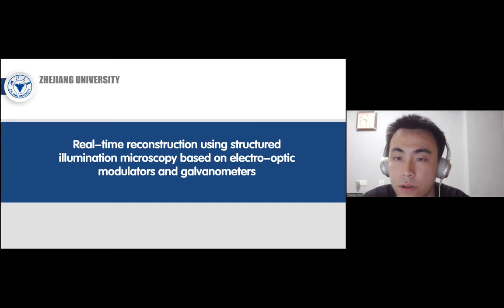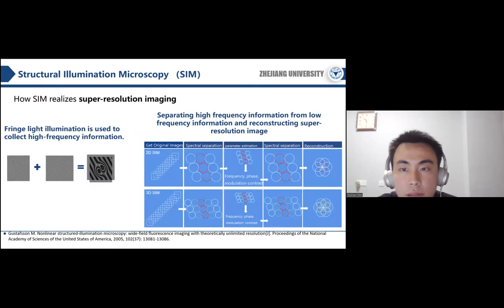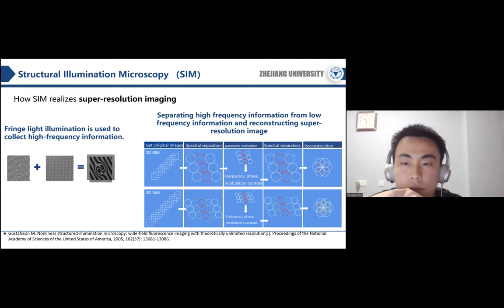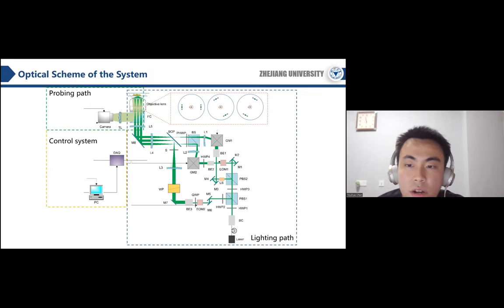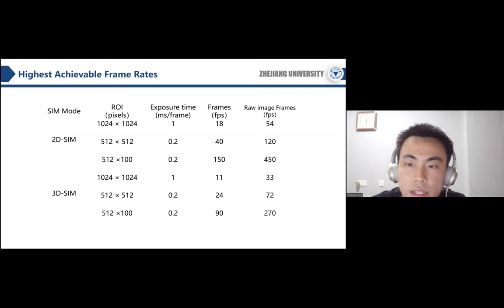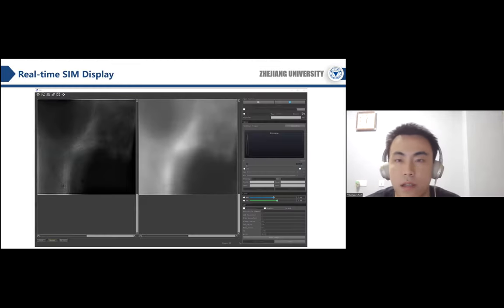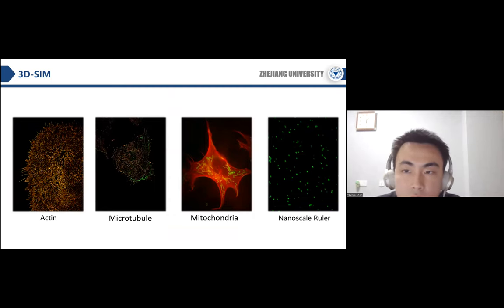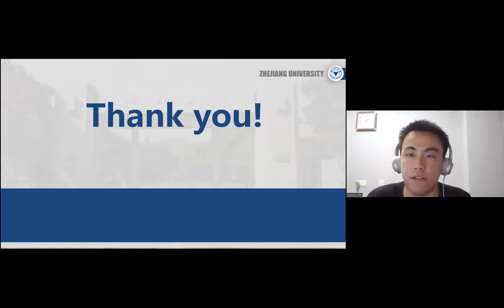Youhua Chen | Optics Conference 2022 | Speaker | Berlin, Germany | Virtual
Title: Real-time reconstruction using electro-optics modulator and galvanometers-based structured illumination microscopy
Youhua Chen, NingboTech Universit, China